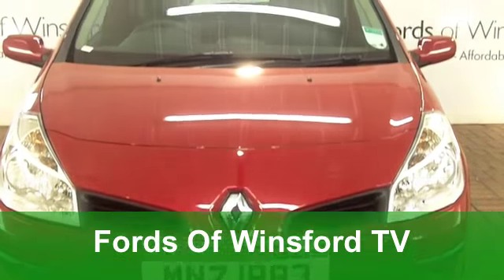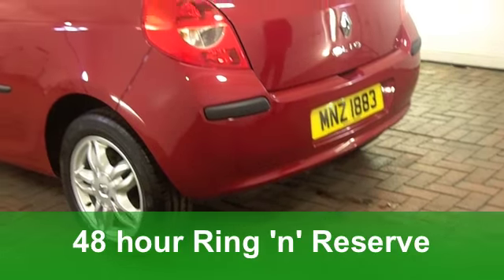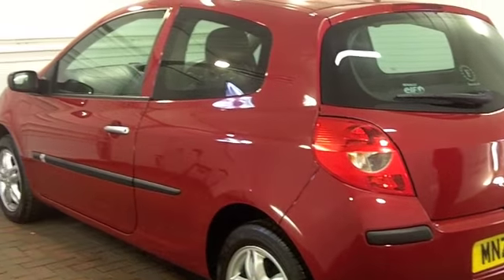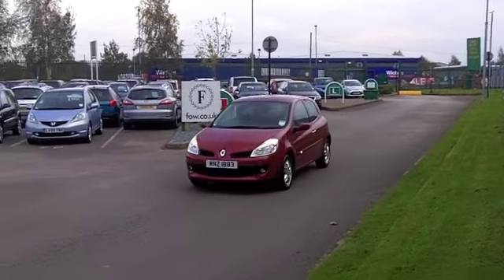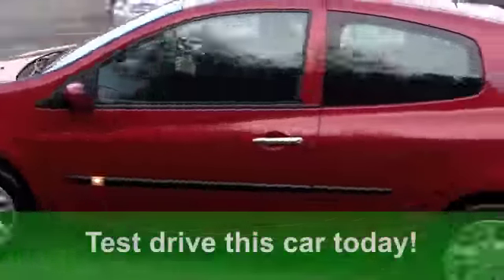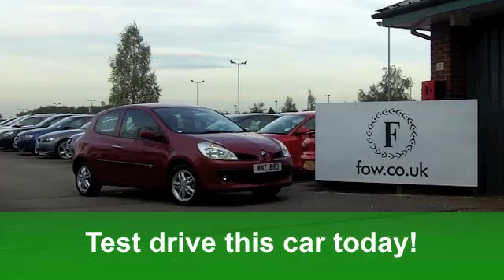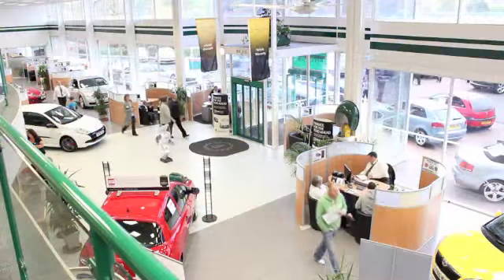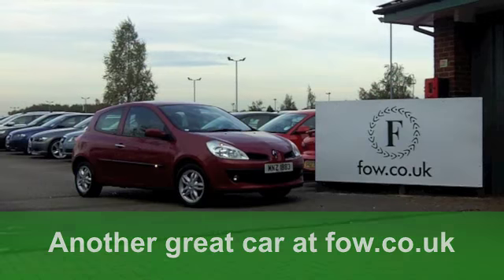USED RENAULT CLIO HATCHBACK (2008) 1.6 VVT EXPRESSION 3DR AUTO - MNZ1883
RENAULT CLIO HATCHBACK (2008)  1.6 VVT EXPRESSION 3DR AUTO

DETAILS:
First registered: 08/09/2008
Current mileage: 5,970
Registration: MNZ1883
Colour: RED

FEATURES:
front electric windows, remote central locking, cloth interior, all round airbags, pas, abs, alloy wheels, metallic paint, cd, parcel shelf present, hand book present, cruise control